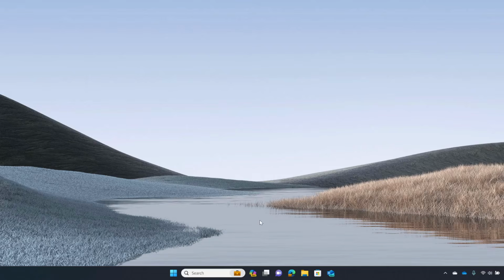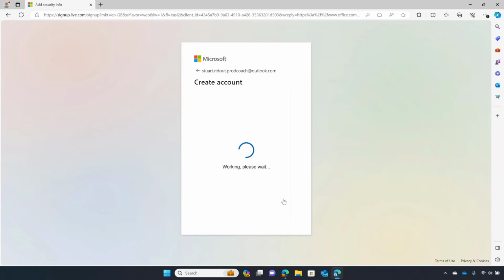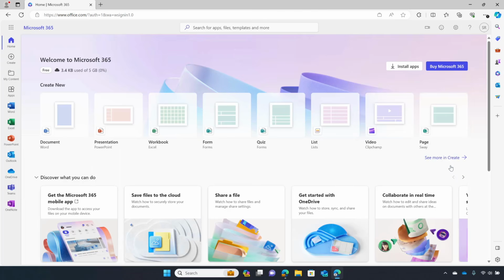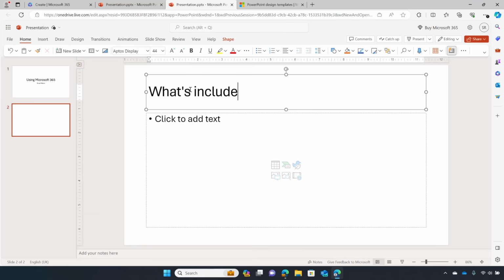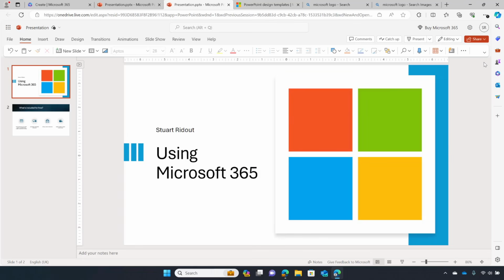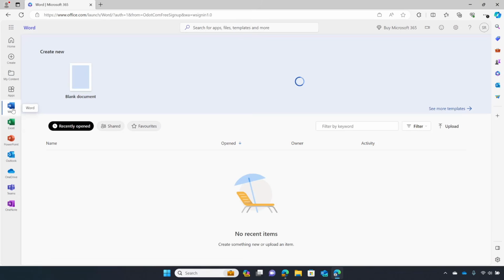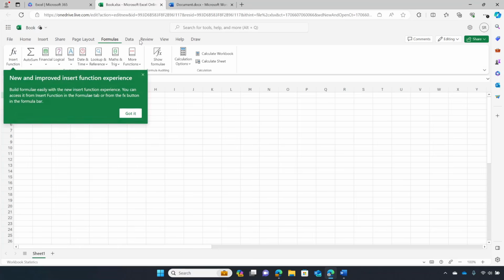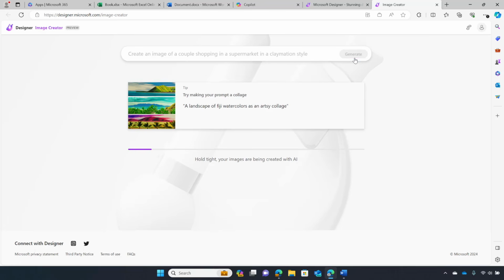How to get Microsoft Office FREE (updated 2024!)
👍 100% legal way to get Microsoft Office for FREE!
🚀 Skyrocket Your Productivity: Get Microsoft 365 FREE on Your Laptop/Desktop! | Easy Tutorial 🌟

Dive into this Ultimate Guide and learn how to unleash the full potential of Microsoft 365 on your laptop or desktop PC, absolutely free! Explore the secrets of using Microsoft365.com and the pre-installed Microsoft 365 app on Windows to access premium features like Word, Excel, PowerPoint, Outlook, and OneNote without spending a penny.

Perfect for PC, tablet, or phone users - all you need is an internet connection. Get ready to elevate your work and study game for free! 🌐✨